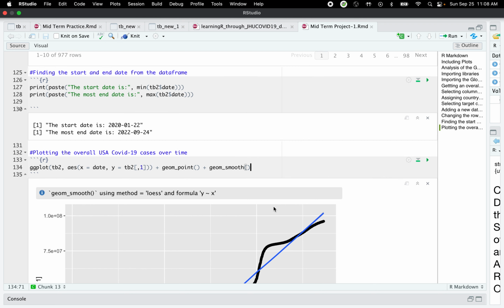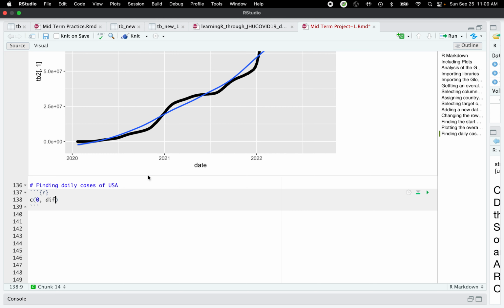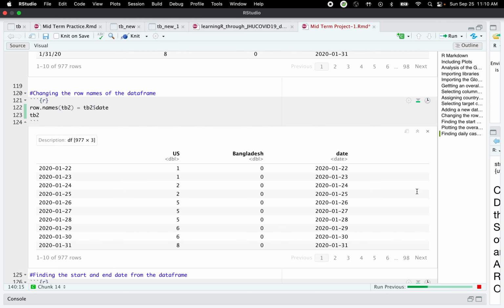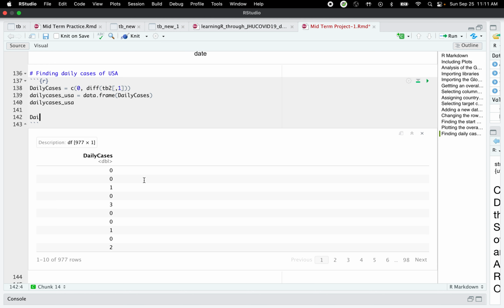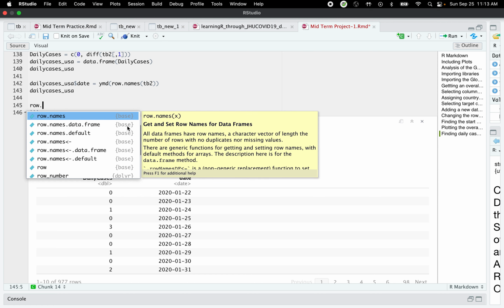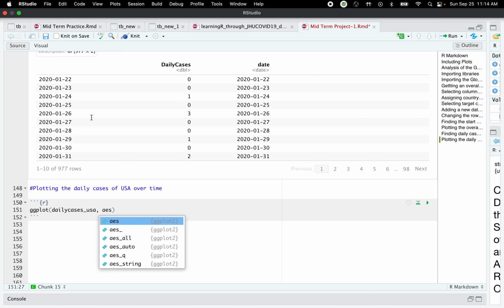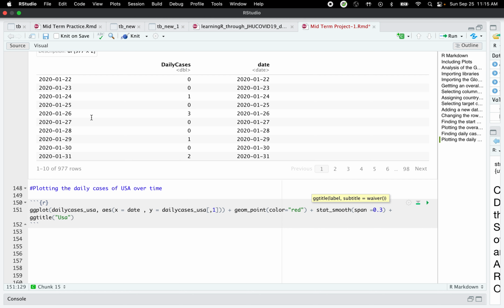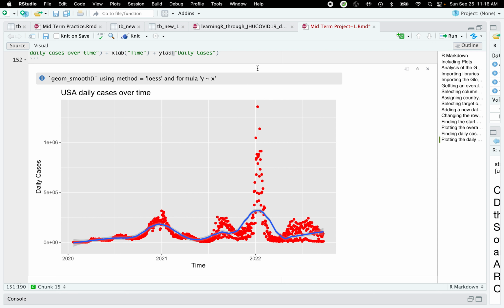Mid Term Project 1 Part 2(Covid-19 + Google Mobility) USA